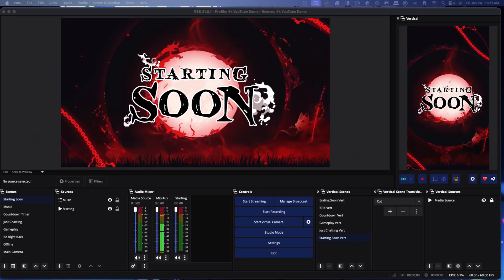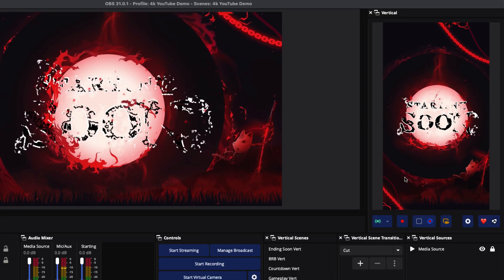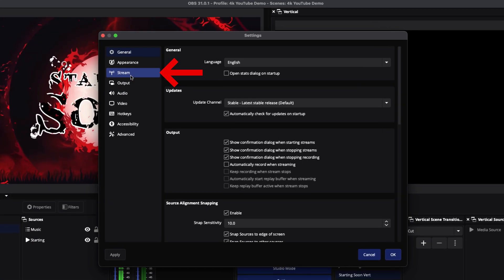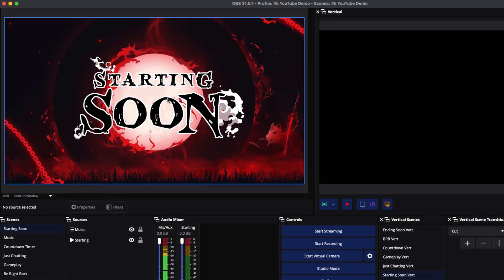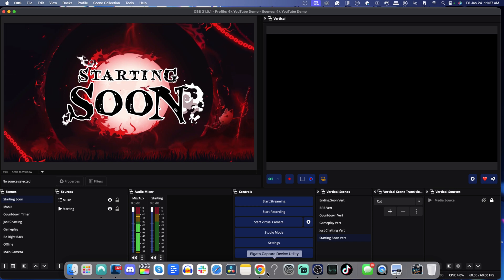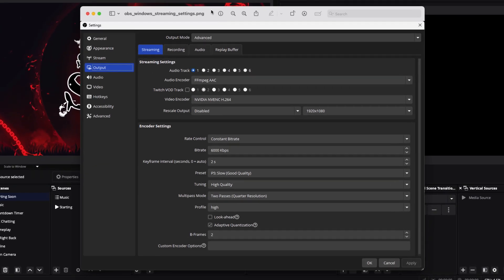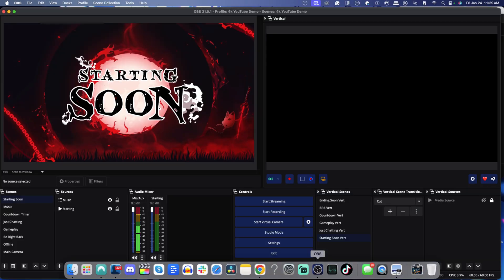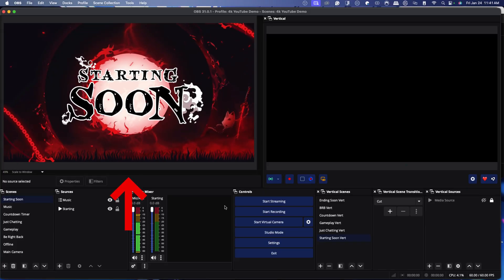How to Multistream to Twitch & YouTube at the Same Time in OBS (2026 Tutorial)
Discover tools, tips, and resources to level up your streaming journey

Ultimate Streamer Checklist: Optimize every stream—before, during, and after

The Cheat Code Newsletter: Weekly tips to grow your stream in just 10 minutes.
The Streaming Gear Guide: My top gear picks for high quality streams.
The Real Climb Podcast: Inspiring stories and actionable advice from successful streamers.

The Streamer Academy Pro Waitlist: Hands-on mentorship for streamers.

Level up your stream's audio with copyright-free music and sound effects:
Explore the streaming and content creation tools I personally use:

Hey, I’m LAS Curry! Founder of The Streamer Academy, where our mission is to empower streamers with actionable insights, quality content, and support to build a sustainable, profitable streaming business.